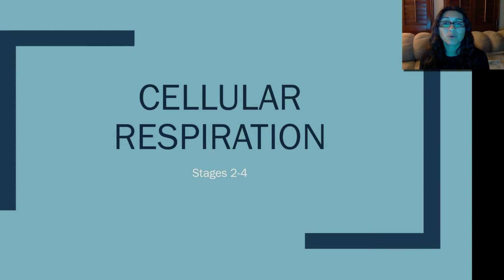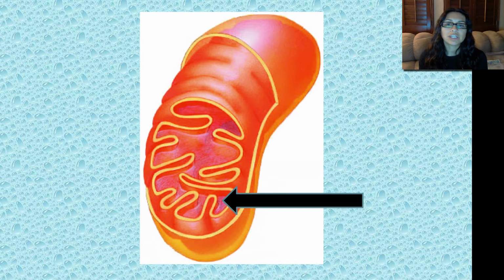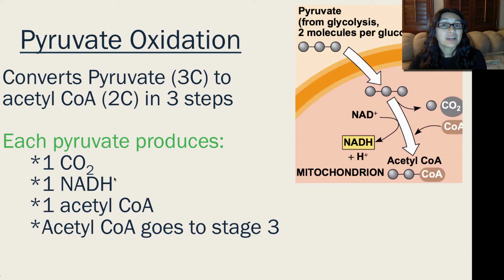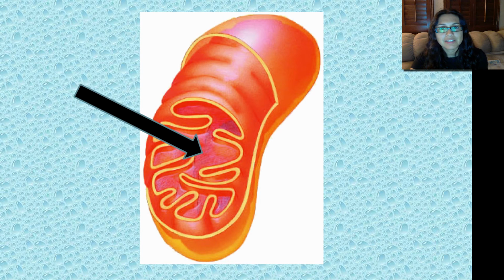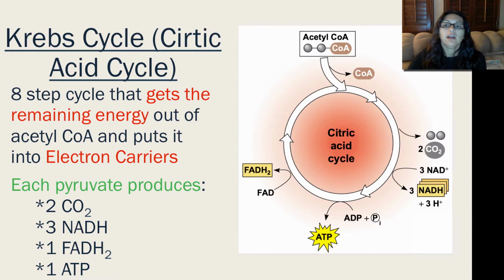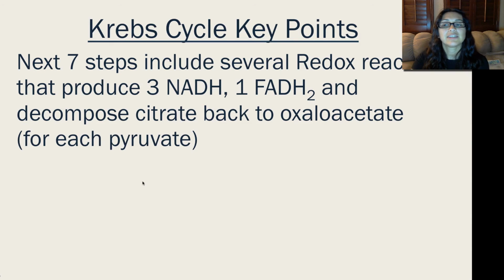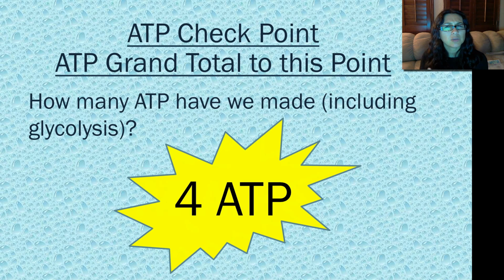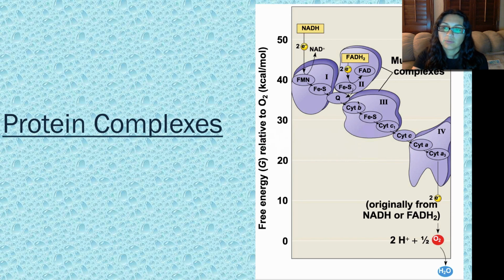Cellular Respiration Stages 2-4 Part 1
Brief review of cellular respiration stages 2 (pyruvate oxidation) and 3 (Krebs/Citric acid cycle).